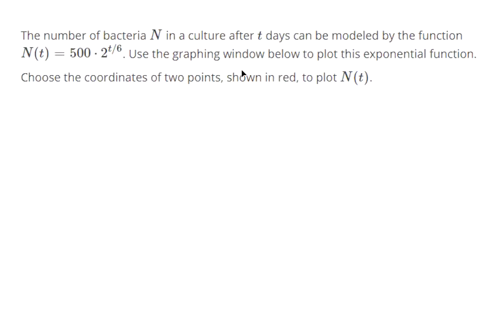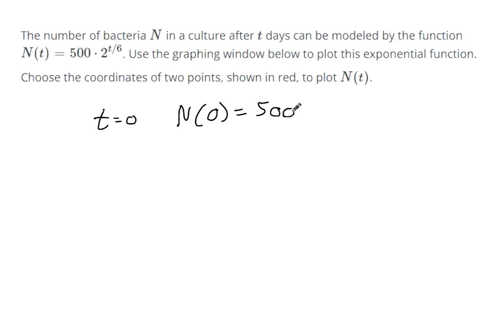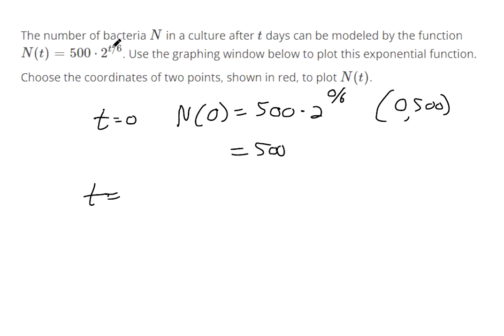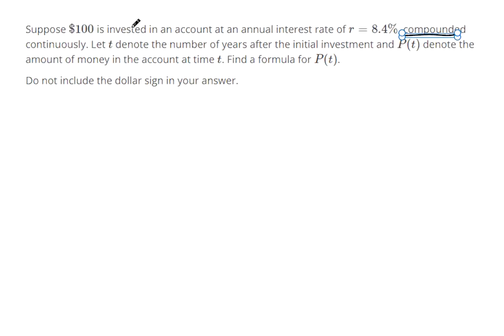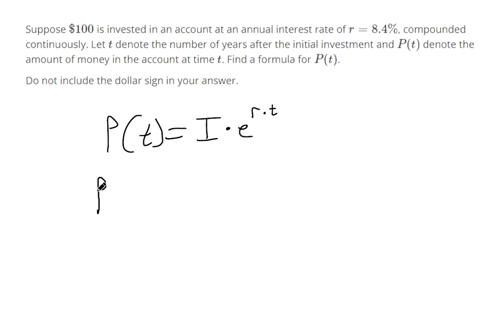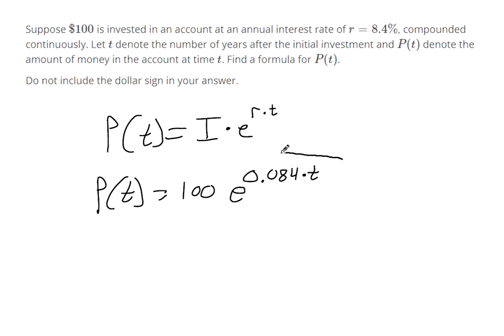Use exponential functions and base e in applications